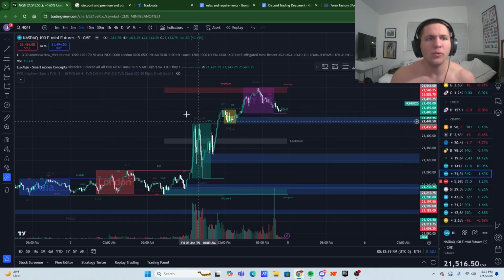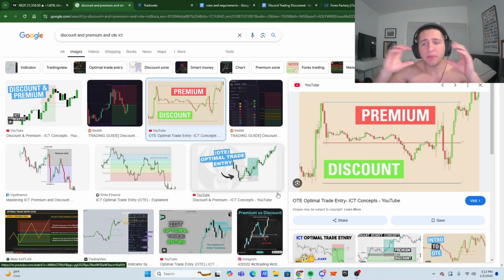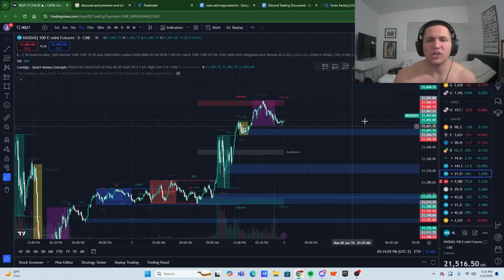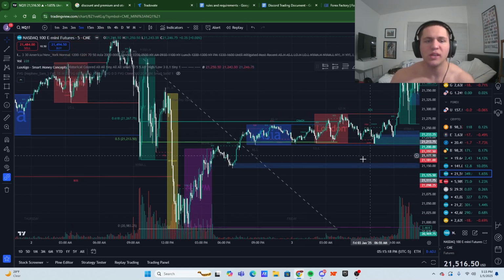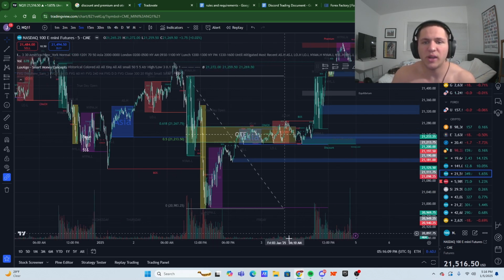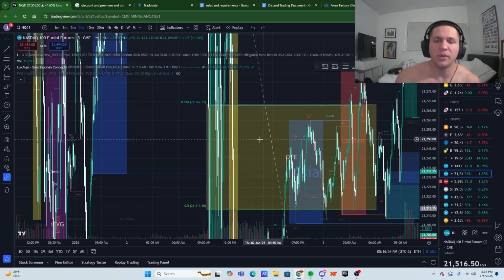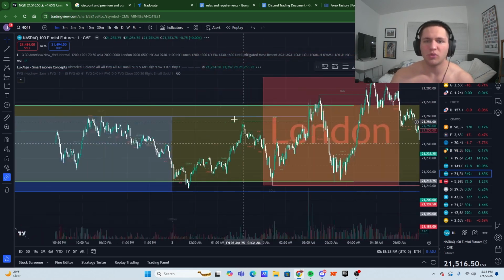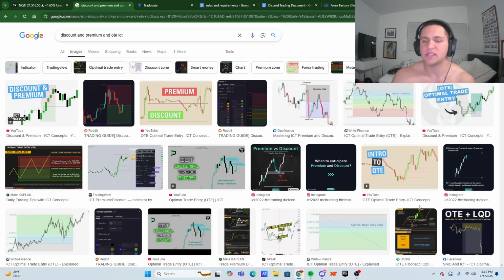J&J Futures Episode 13 - Discount, Premium, and OTE (Optimal Trade Entry)